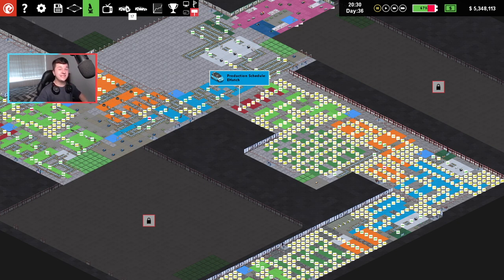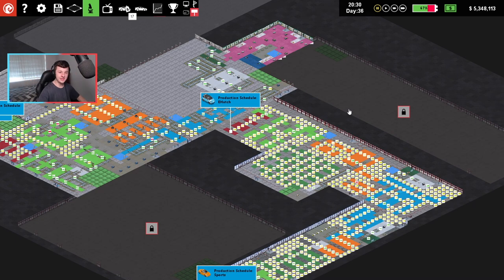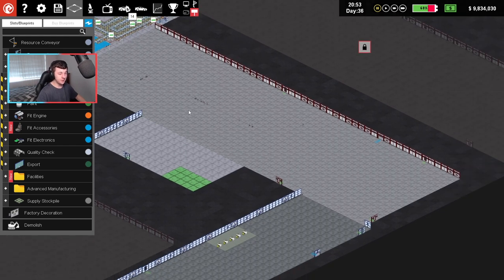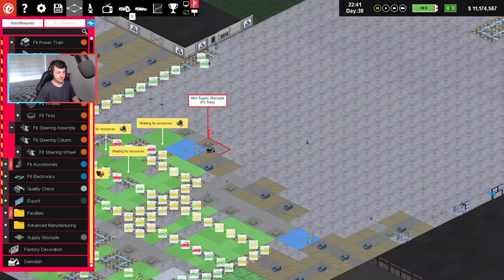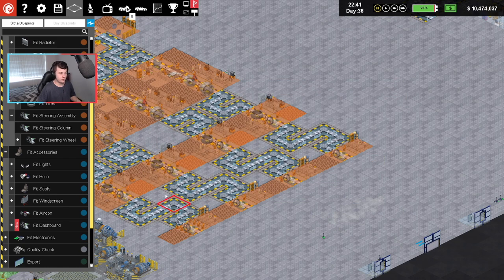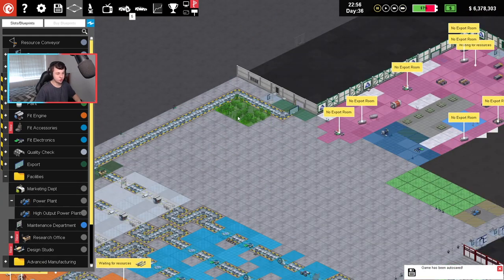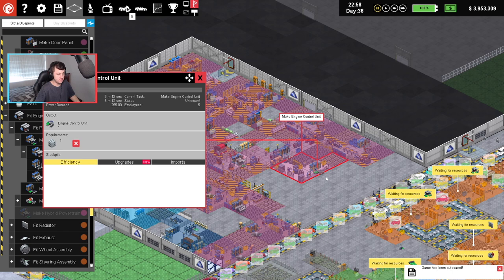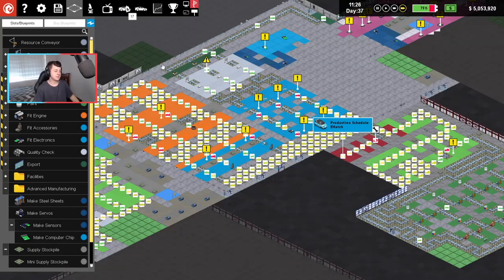Manufacturing The MOST ESSENTIAL Items In Production Line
Welcome To ANVIAN Motors, Where We Are Creating The Next Level Of Car Manufacturing In The World Using Automation. In Today's Video, We find ways to cut down on our import costs as the more cars we produce, the more it costs us. Will manufacturing our components in-house save Anvian or is it just a waste of time?

❱ Upload Schedule - Every Tue, Thur, Sat & Sun @ 12 am AEST